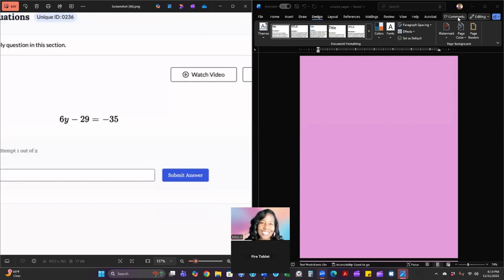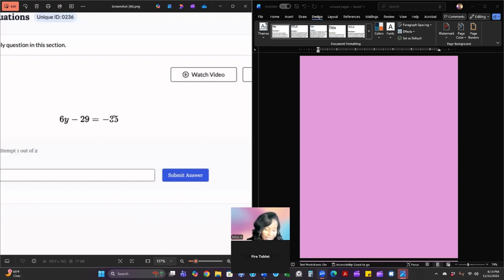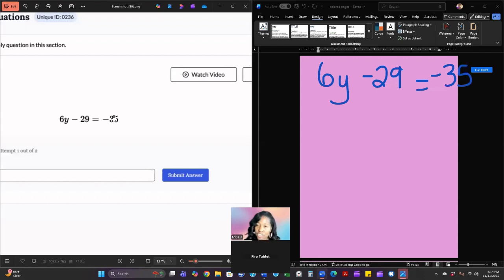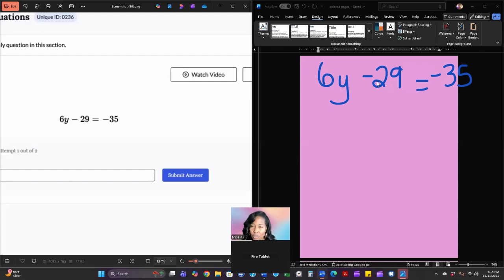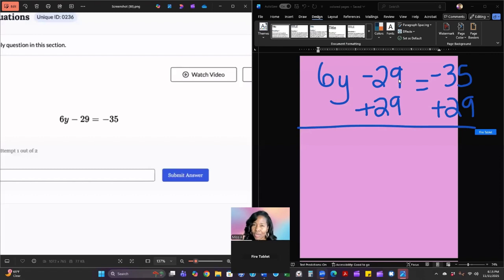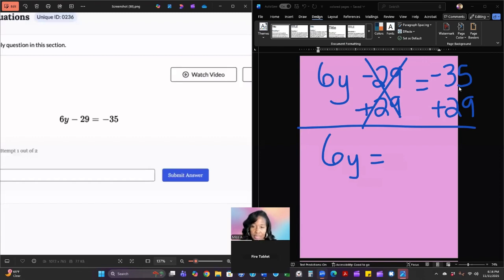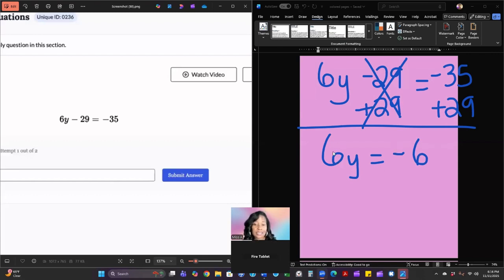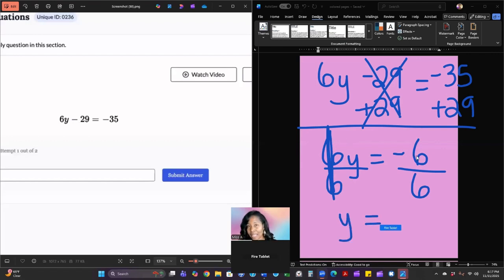Ask Miss A: Two-Step Equations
🎥 Ask Miss A: Solving Two-Step Equations ✏️
We’re leveling up from one-step to two-step equations — and I’ll show you exactly how to tackle them with confidence! 💡
Follow along as I break each problem down step by step, and don’t forget to send in your own math questions for a future Ask Miss A episode! 📬